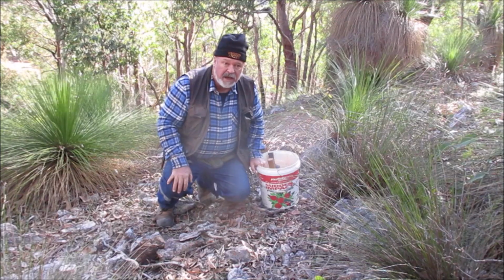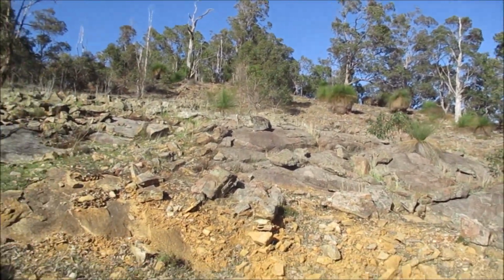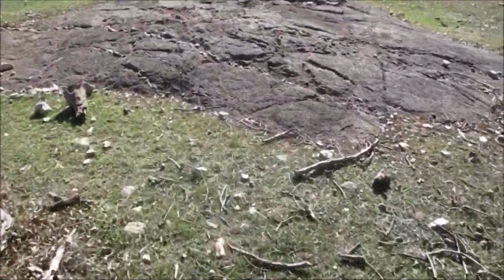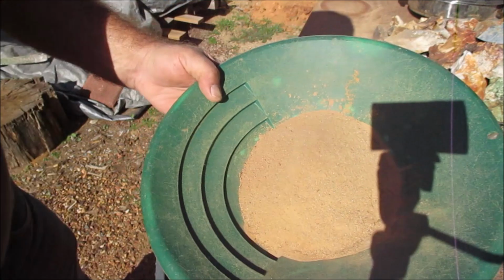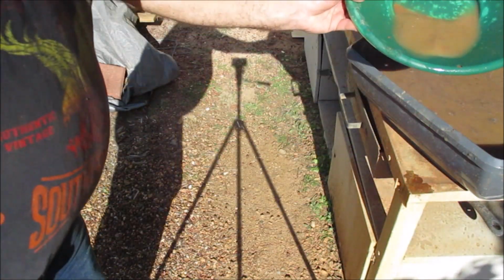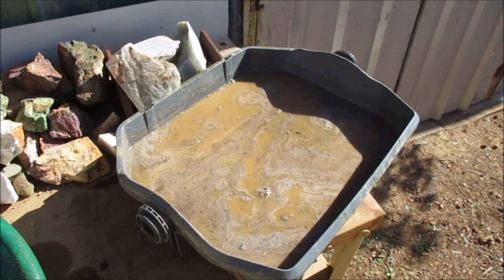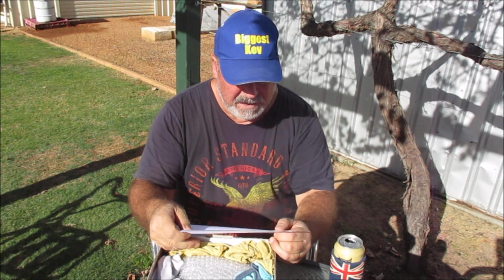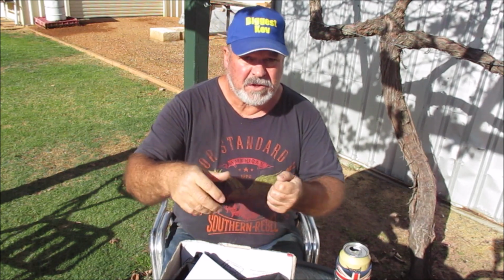Gold Prospecting Granite Structures For Gold In Western Austrlia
G'Day Friends,
                          Today I did some prospecting around Granite structures.
                           I hope you enjoy my video.
Cheers
Kev